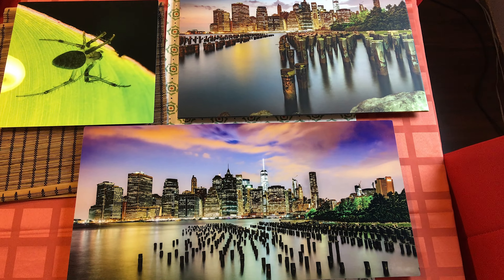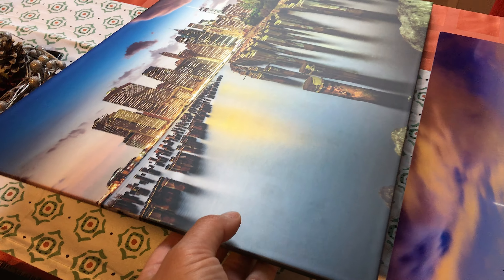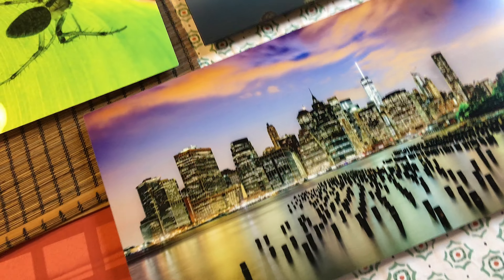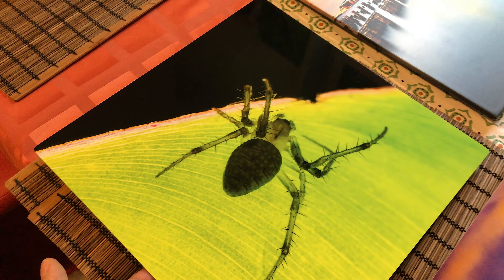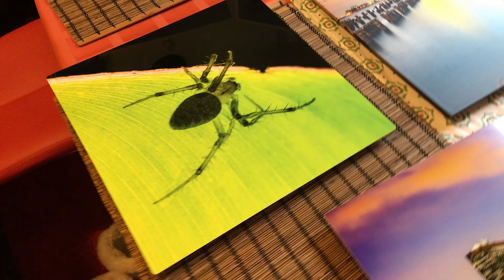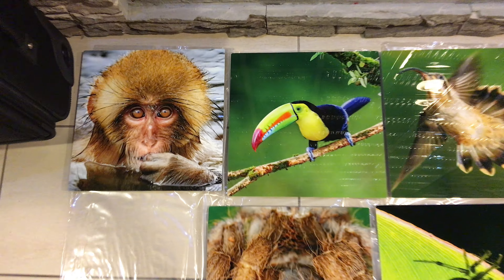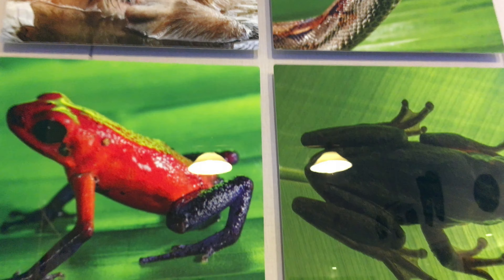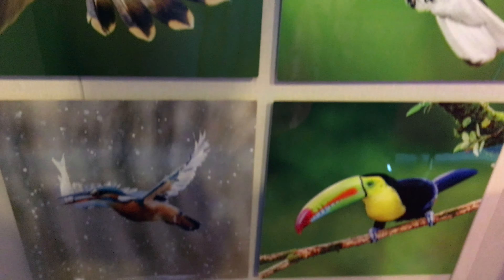Bayphoto.com Metal Prints and Thinwrap metallic print 4K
12x12 Metal prints and Thinwrap metal paper print.
Clusters and splits are supposed to be 20% cheaper than individual prints,but i can't confirm that.
Amazing quality metal prints!